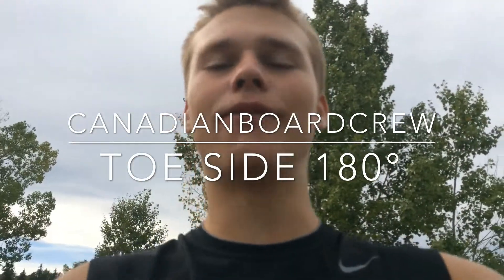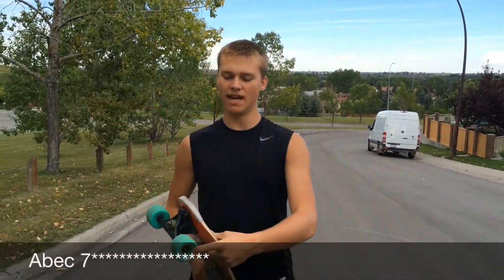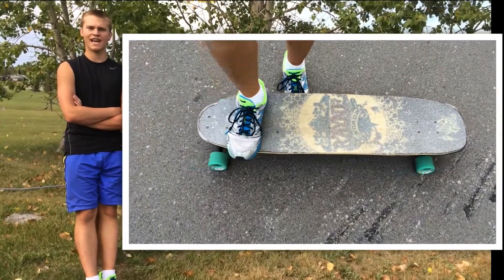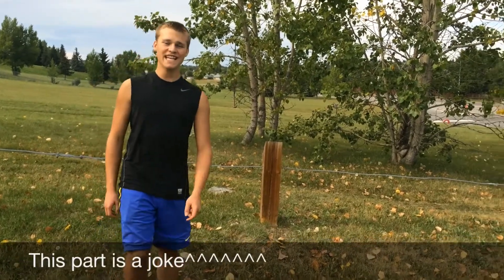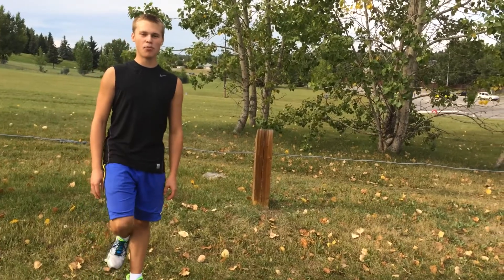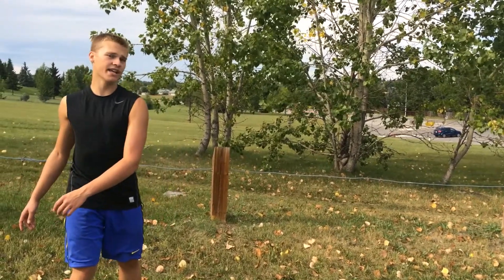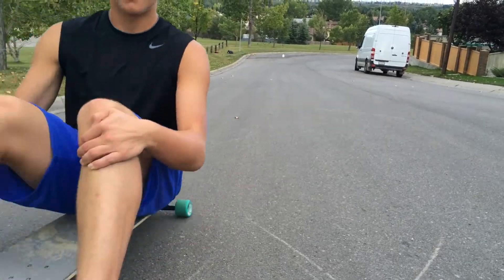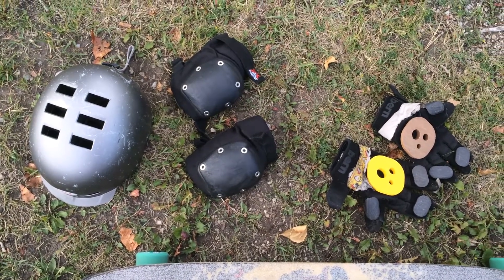How to Toe Side 180! (stand up slide)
Hey shedders. This is a quick how to video on how to 180 stand up slide! if you have not learned glove down slides we would recommend learning those first. This video is meant to give you pointers on the slide and some tips to help you. You don't need to follow everything in the video because everyone has their own unique way. Anyways, I hope this helps you!

If you have any questions or anything video ideas, drop us a comment!